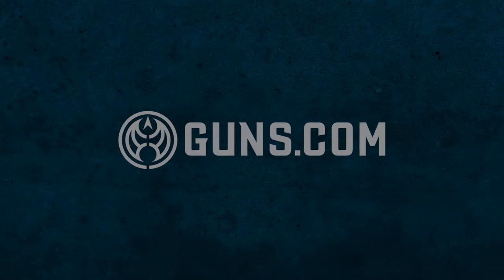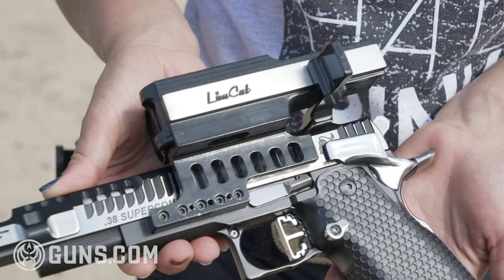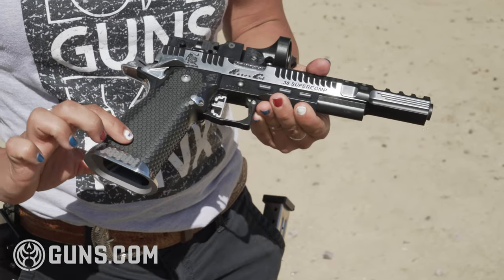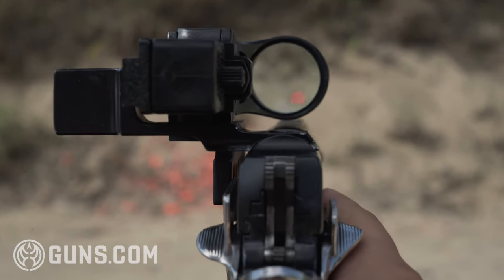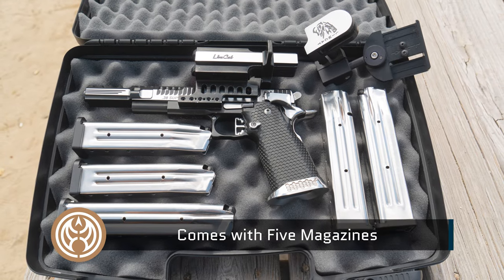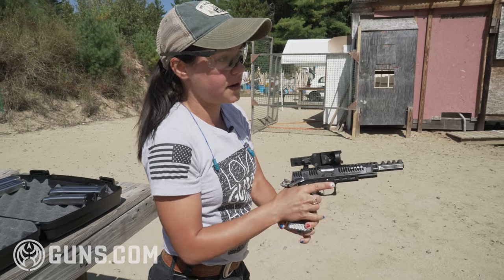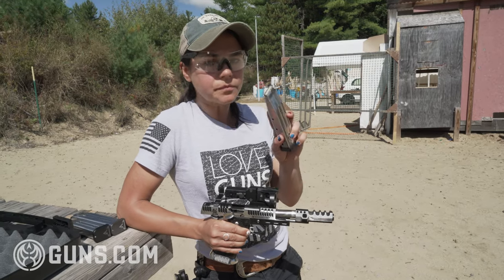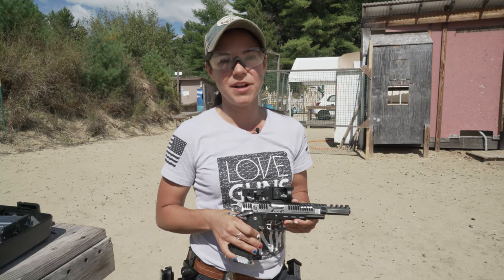LimCat RazorCat Shreds the Open Class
Skulking about the GDC Vault, I happened upon a unique gun chambered in a unique round – the Limcat RazorCat. Shipping in .38 Super Comp, the Limcat brings an open class gun to those interested in hopping into USPSA style shooting.

Limcat comes courtesy of Johnny Limcat and his two sons who handcraft each and every gun. Parts are custom fitted to perfection with the RazorCat model no exception. Introduced a few years ago, the RazorCat model by Limcat offers an open class gun for competitive shooters stocked with upgrades.